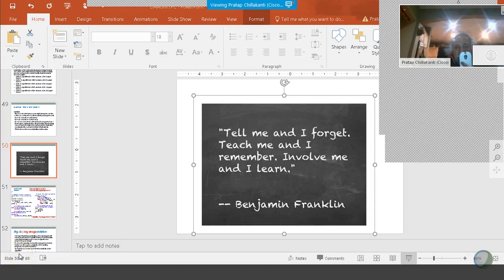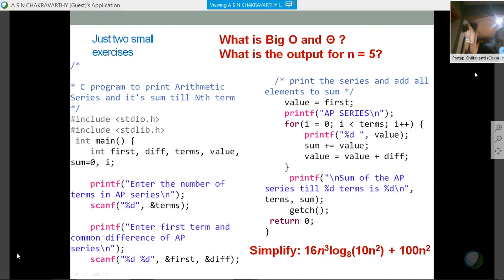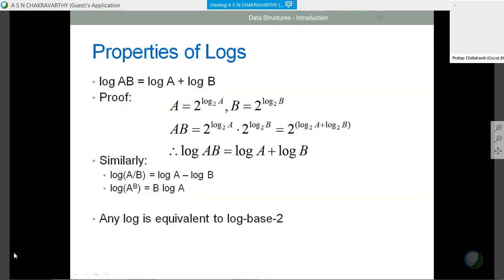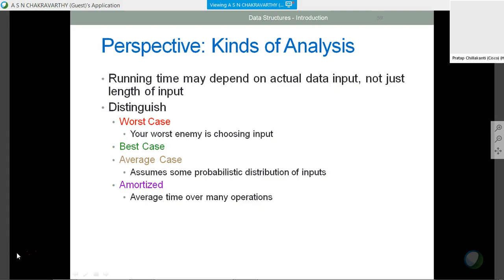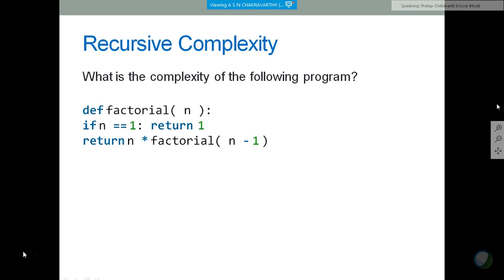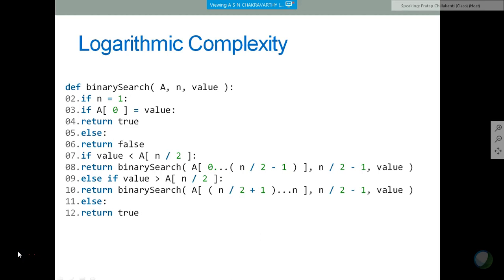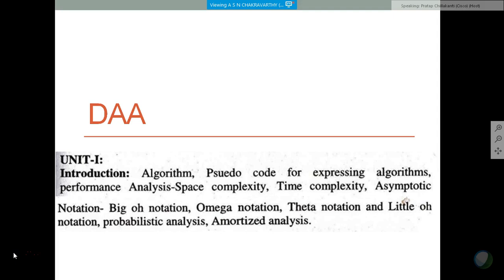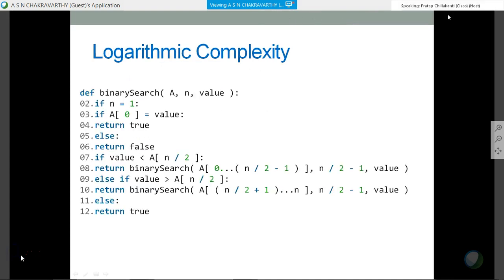JNTUK MOOCS DAA 02 12 2016